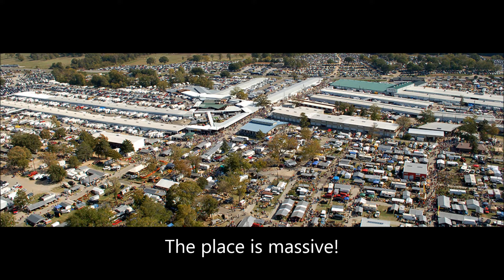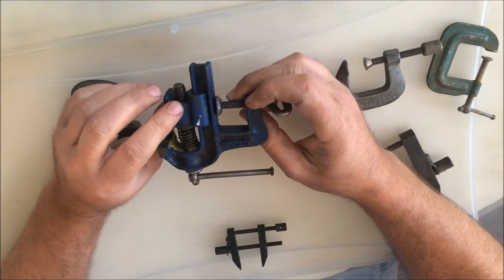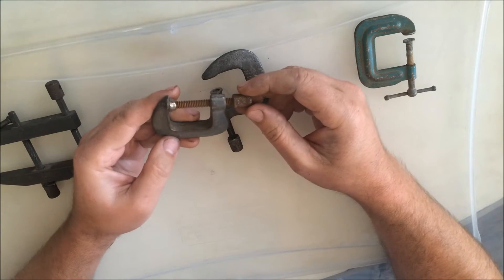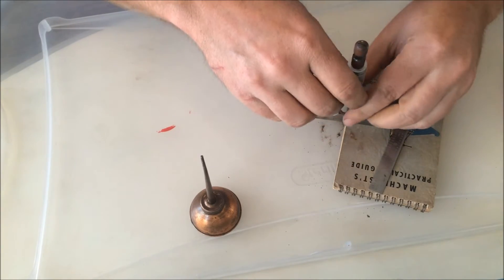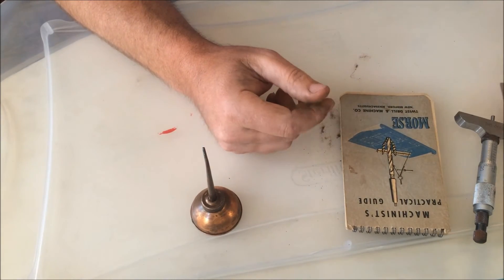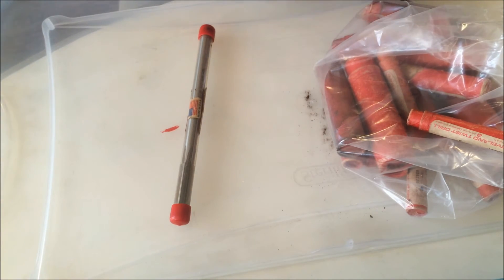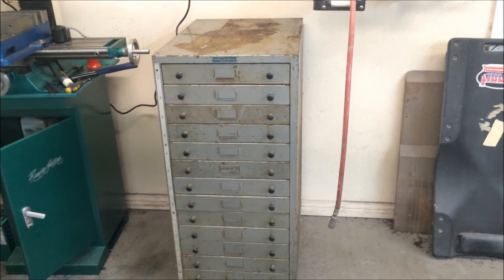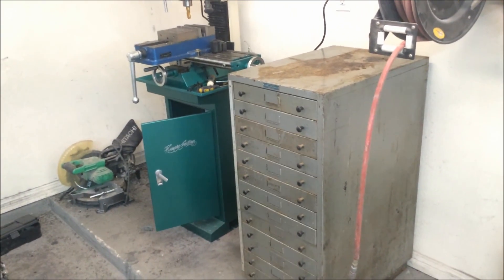Flea Market Finds - Machinist Tools - Tooling - Canton TX